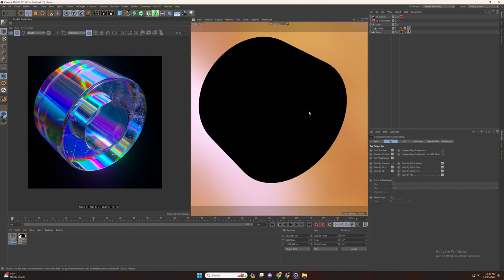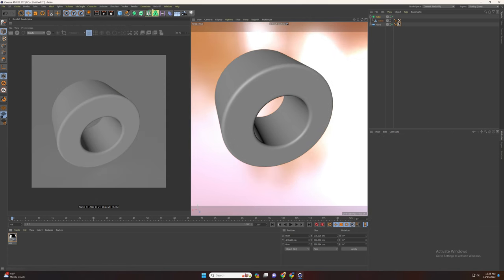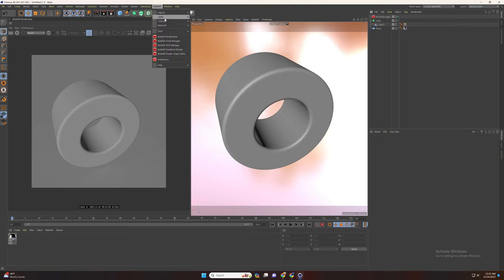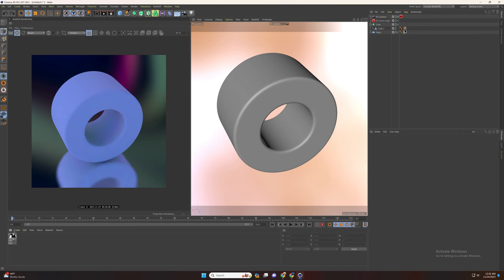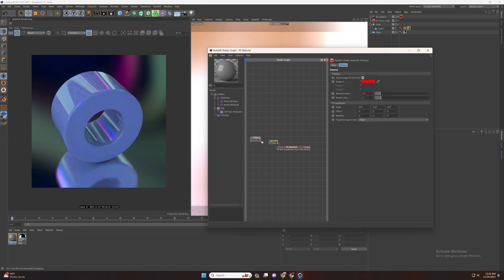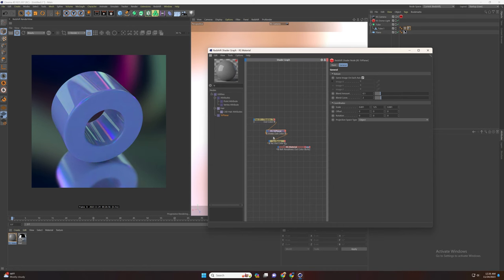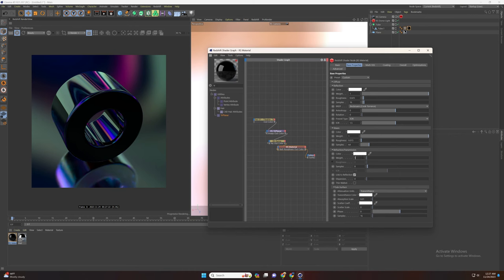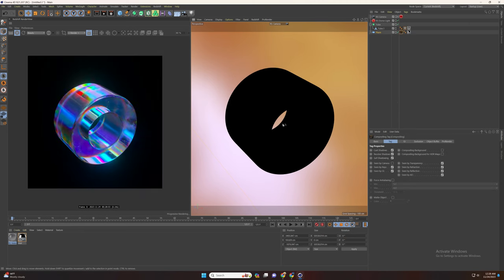How To Create Glass Dispersion Effect In Cinema 4D Quick Tutorial